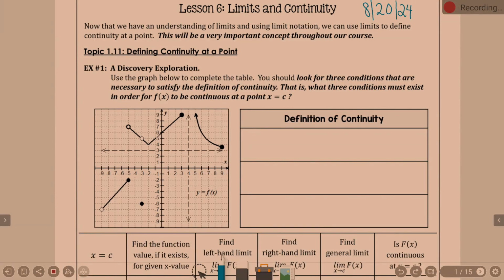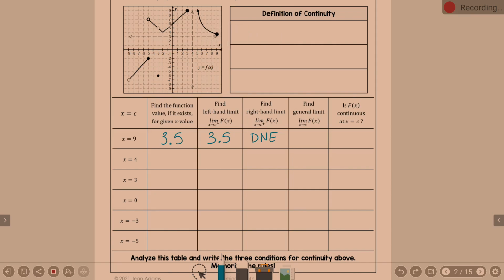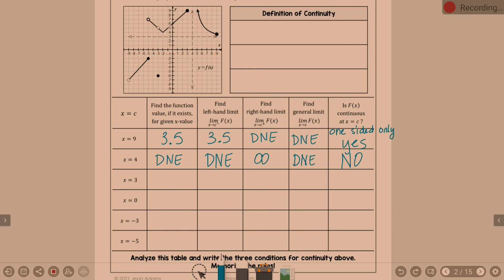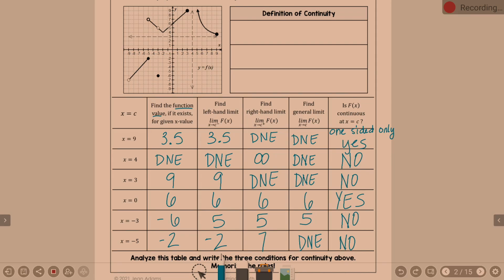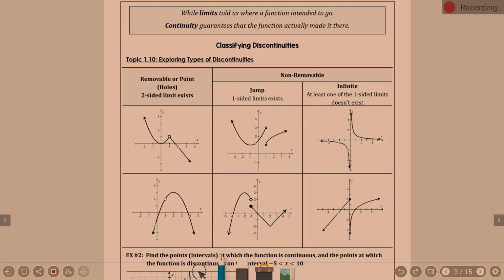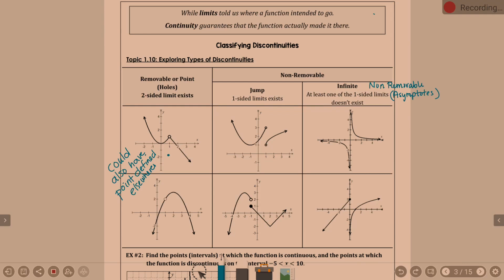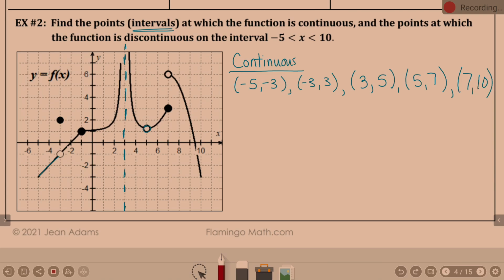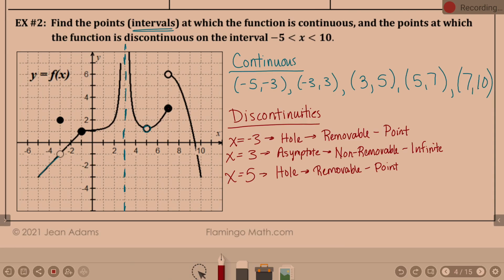AP Lesson 1 6 Day 1